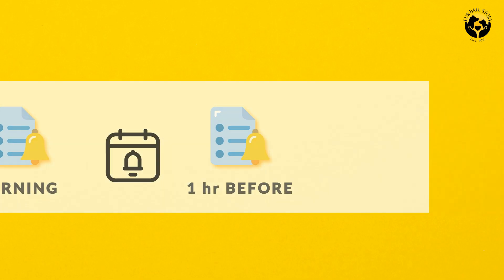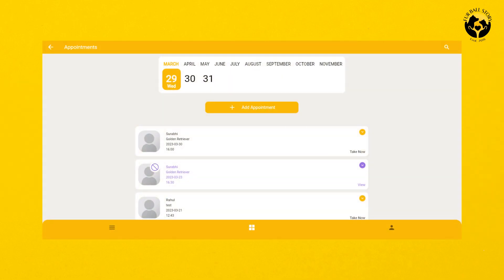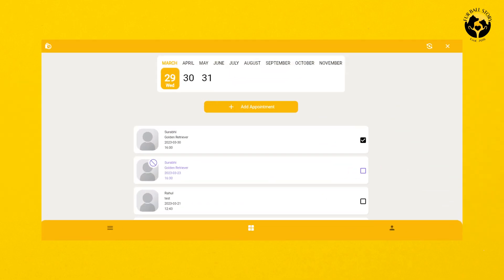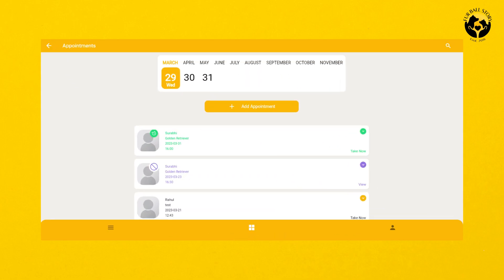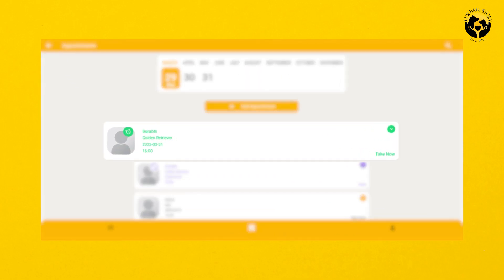How to Get Reminder on the Fur Ball Story App!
This Video tells you about How to Get Reminder on the Fur Ball Story App!

The Fur Ball Story app is now here to ease the appointment, billing and inventory management process for Veterinarian Doctors.
-In this free of cost app you can book appointments for your client, keep a tab on the stocks, payment status and generate invoice with just a tap of your fingers.